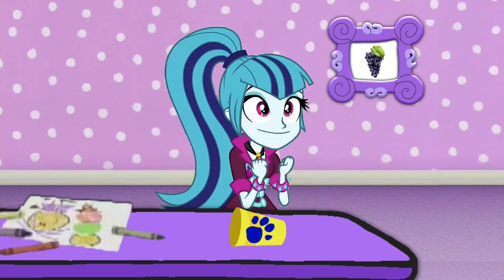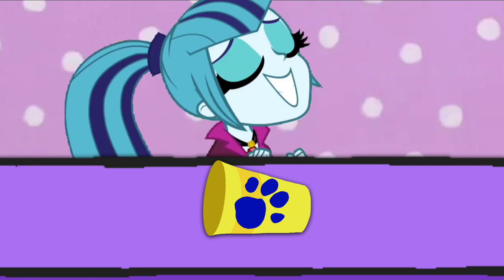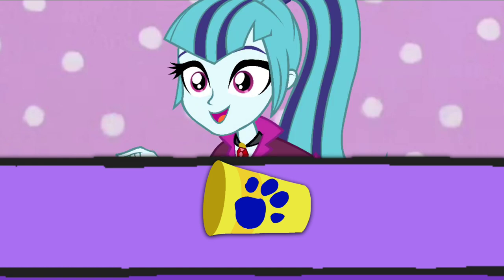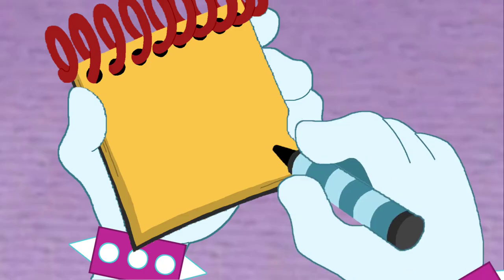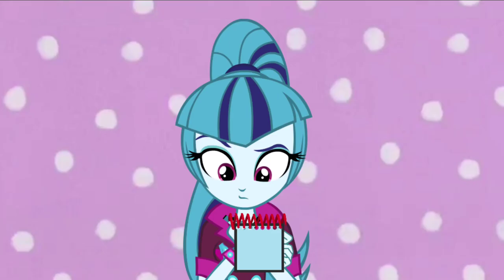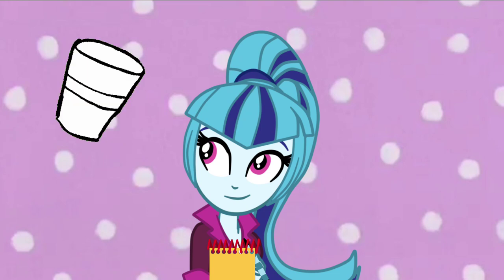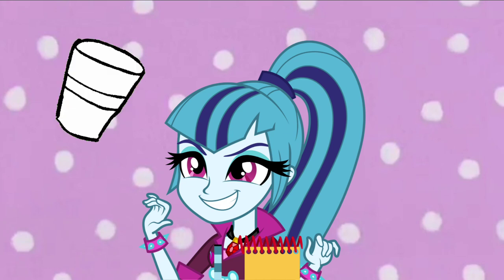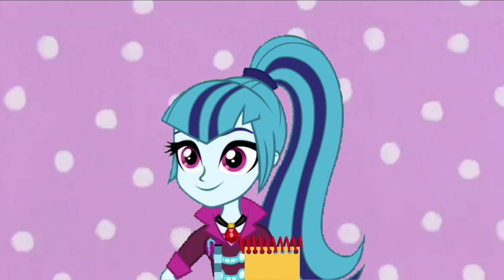Blue's Clues and Sonata Dusk: How to Draw - A Cup (From 1x01)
Sonata Dusk found a clue on a cup from 1x01 Snack Time

Credit: 15.ai for Sonata's Voice, Ben Casey, Botchan-MLP, Doctor-G, Numbuh7Studos, kingdark009 and Other Vector Artists